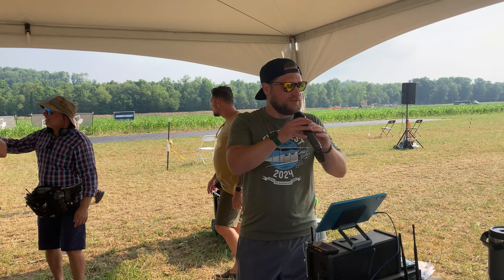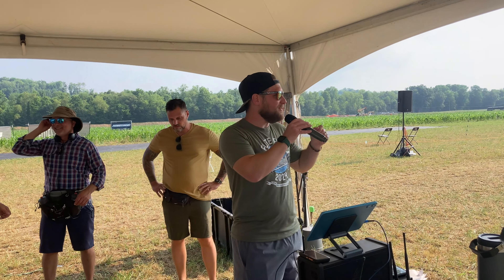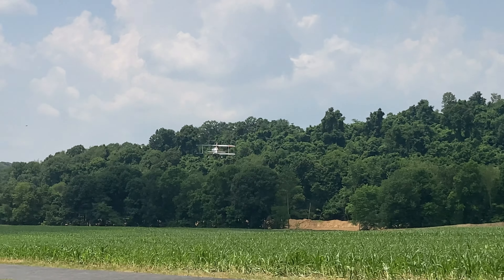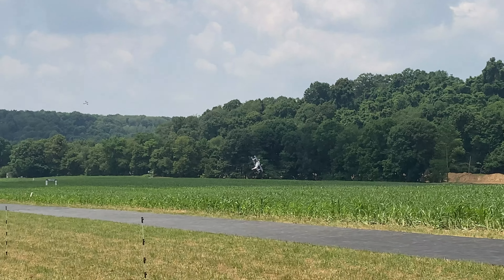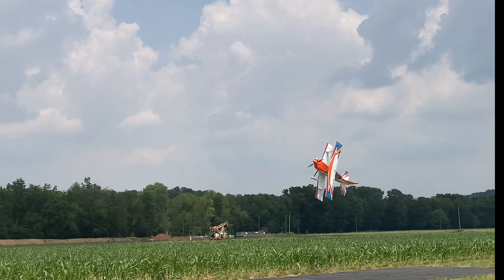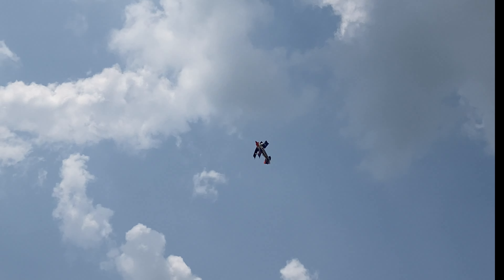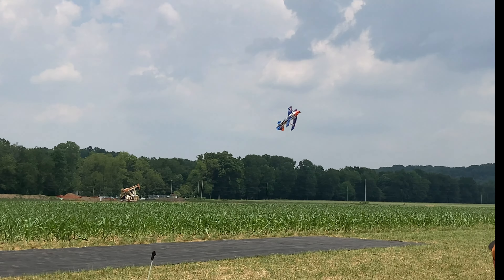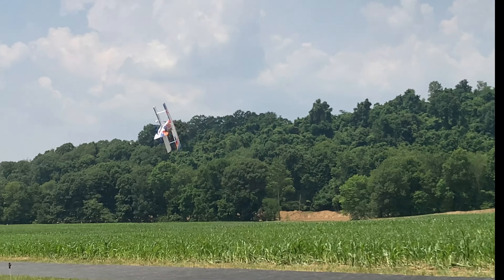Flite Fest 2024 3D aerobatic flying,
Billy Shaw and some of the Flex Team putting on a 3d demo..